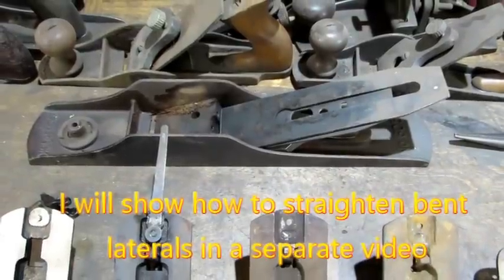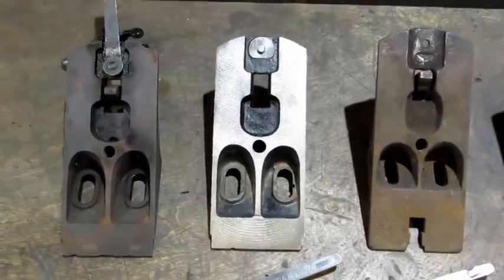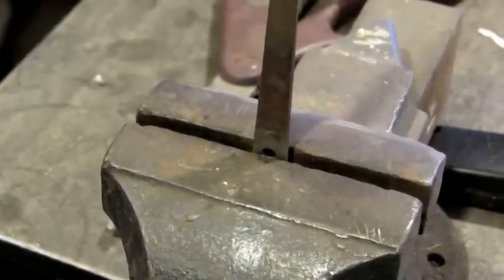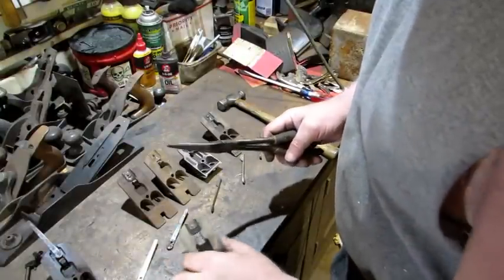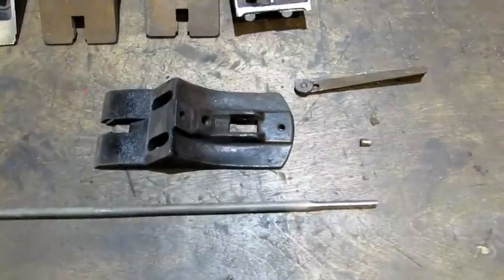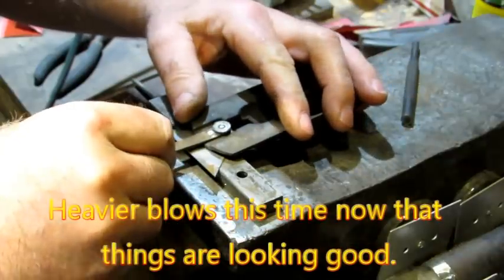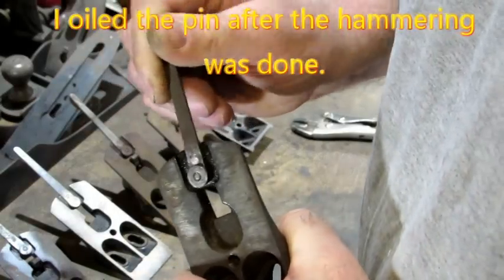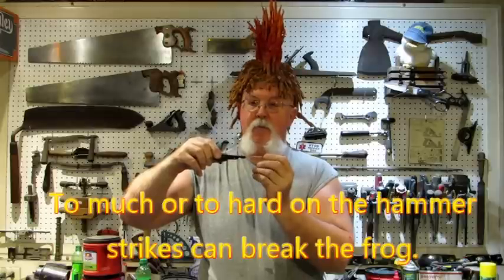Removing, Replacing and Tightening Lateral Adjustment Levers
Not an easy task but it can be done.  This video shows the method I use for Stanley planes.  Please keep in mind this takes some practice and my method might not be right for you.  Try it on an expendable frog first, don't do it the first time on a valuable collectable plane.